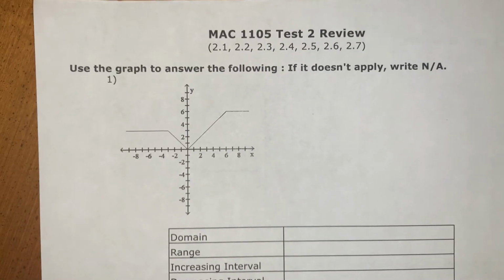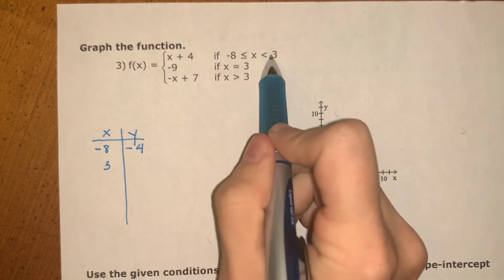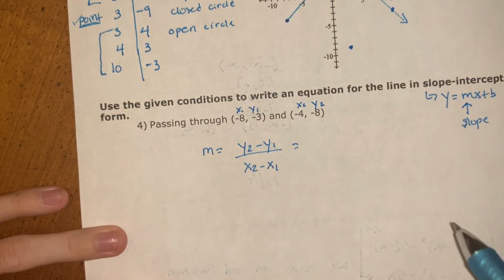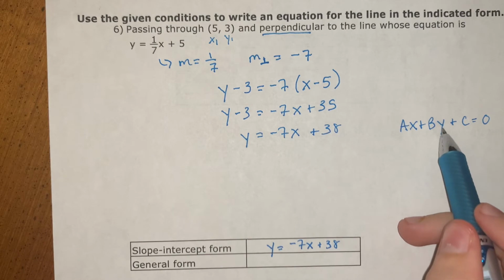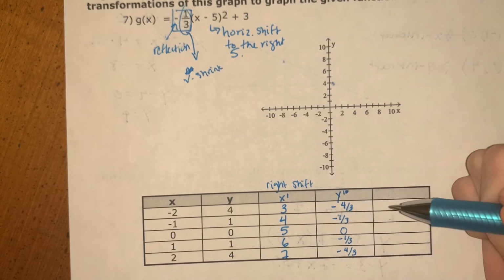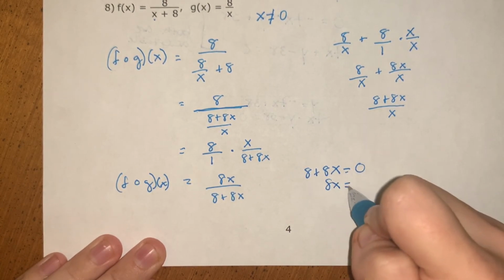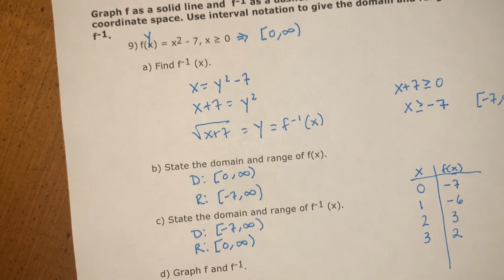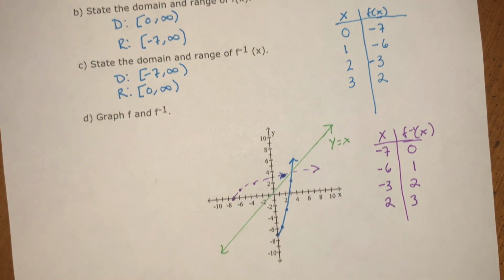MAC 1105 Test 2 Review Spring 2021